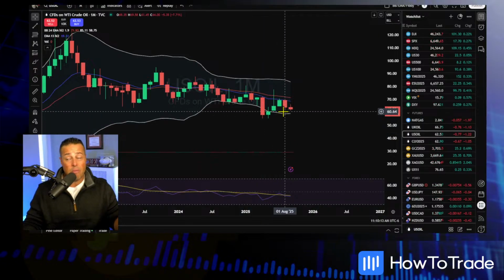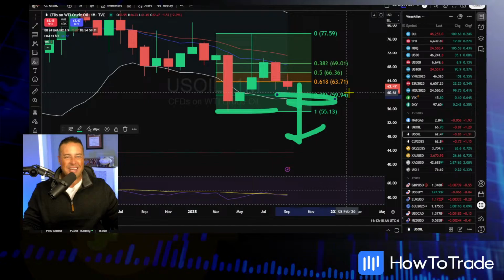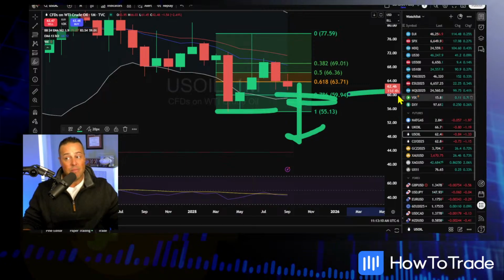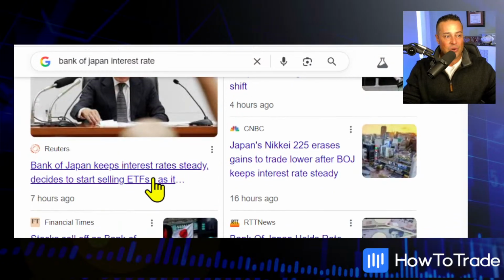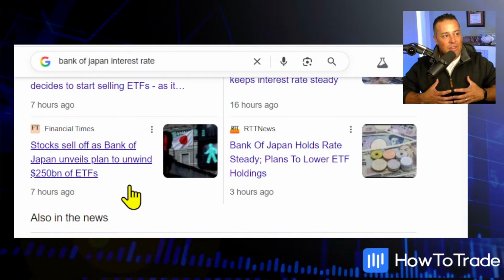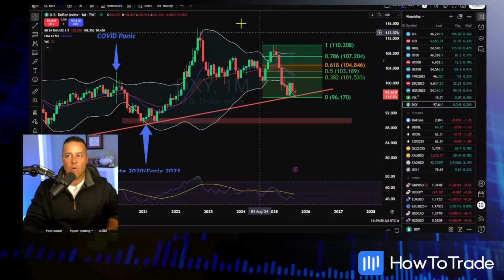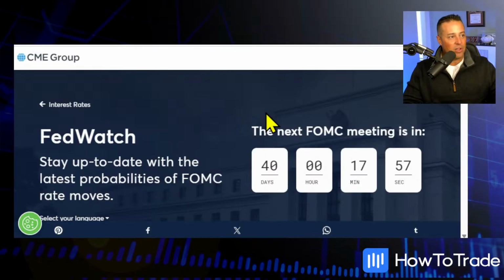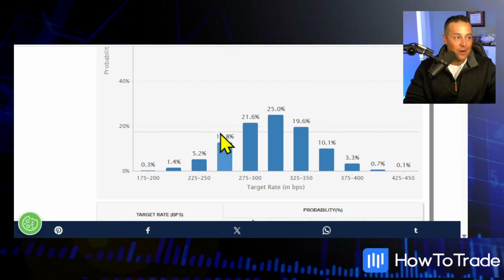Finding Friday Opportunities!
🚀 Kick off your weekend with Finding Friday Opportunities! Join us for a live market scan covering forex, futures, and crypto. We’ll highlight key setups, fresh trading opportunities, and price action insights to prepare you for Friday’s session. Stay ahead of the markets and make the most of the week’s final trading day! 📊💹